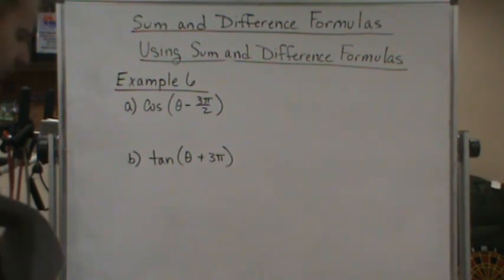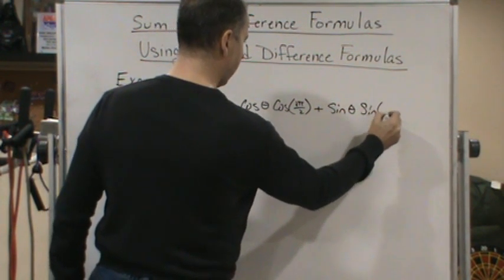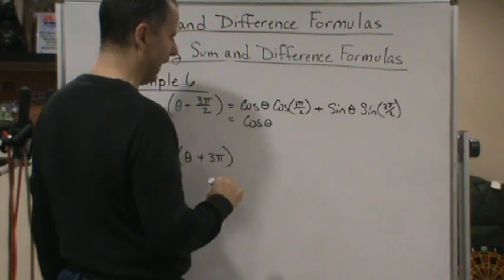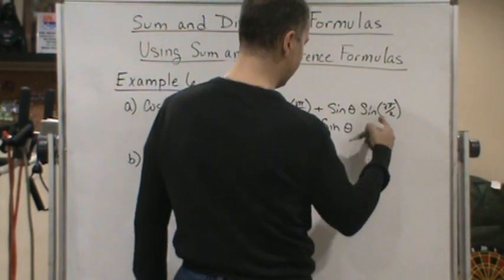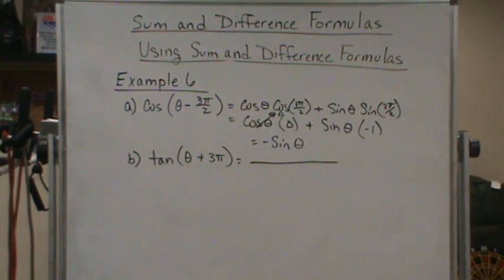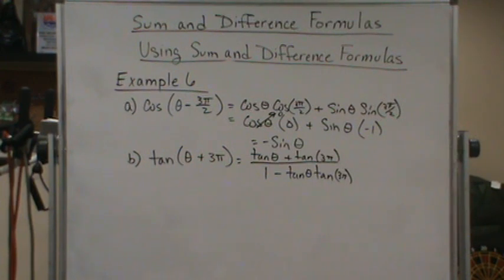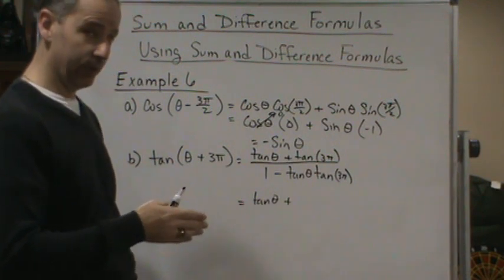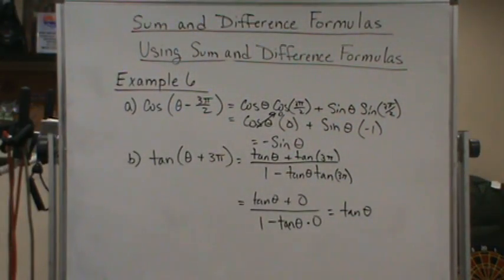MTH123 Trigonometry Sum and Diff Form Using Sum and Diff Form Ex6